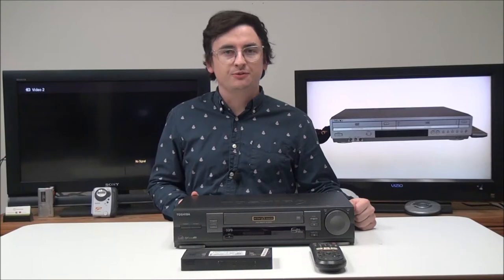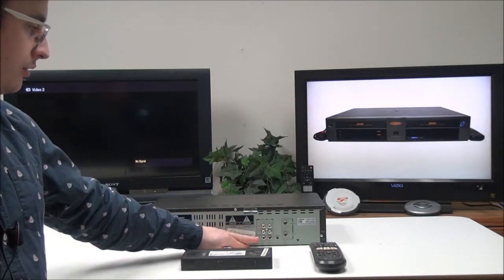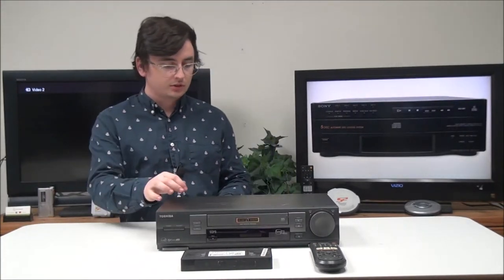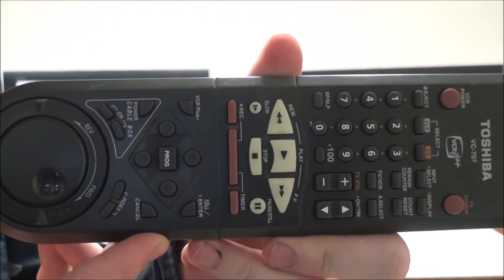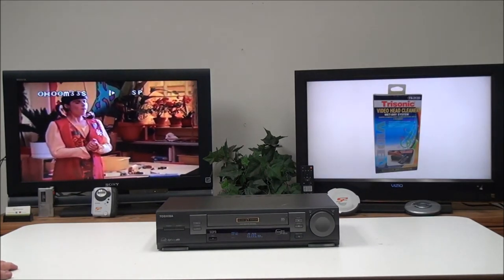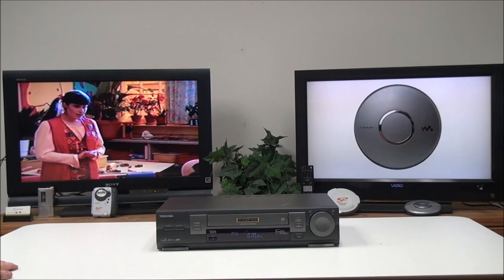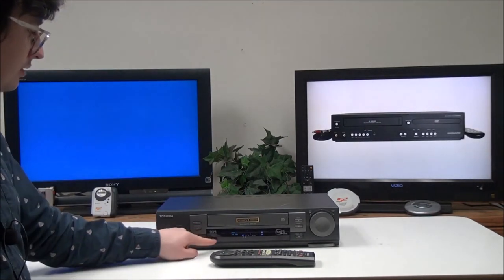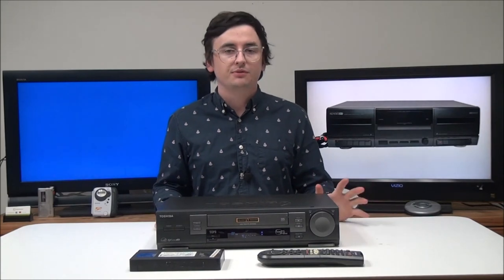Toshiba 6-Head 19u VCR Video Cassette Recorder VHS Player W707 Product Demonstration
Product Description:

Don't let all your VHS tapes go to waste and collect dust. Order yourself this simple and user friendly VCR player and recorder. This VCR has everything one needs for an easy and enjoyable viewing experience. This VCR features 6 heads making it a top of the line model for both picture quality and tracking ability.

CONDITION-
Refurbished- Spencertified

Cosmetic condition: Very good

The item will show some minor signs of wear.

Includes-
Toshiba W-707 Hi-Fi VCR / VHS Player
Factory remote (VC-707)
Audio video cables
Batteries
Manual
FEATURES-
6 head
SQPB
Cable box control
Pro Drum V3 technology
Hi-Fi stereo
1 Minute Rewinder
VHS Plus
MTS/SAP audio tuner
Digital auto tracking
Fast forward / rapid rewind
1-touch recording
Auto setup
Auto clock set
Commercial Skip
On-screen guide
Auto head cleaner
Rapid rewind
Auto Setup